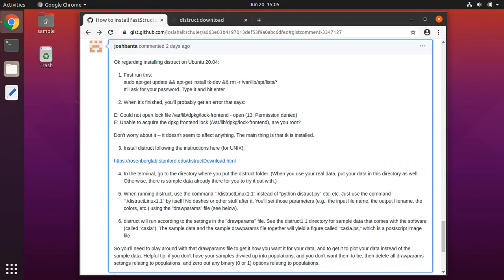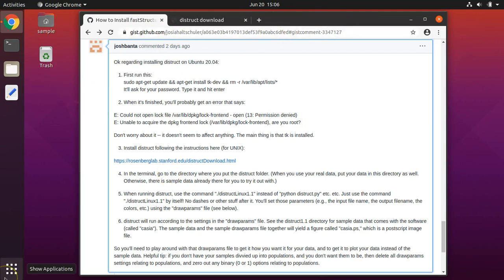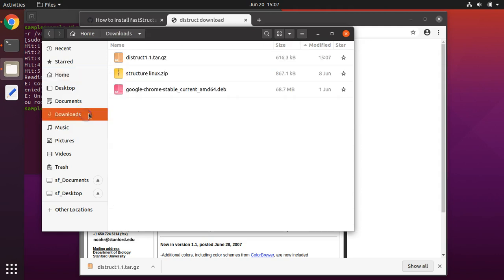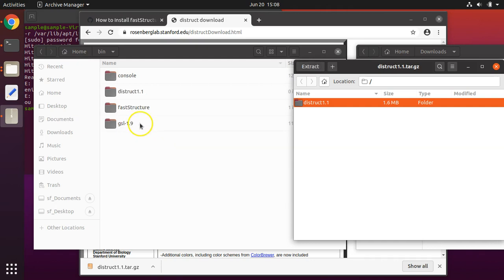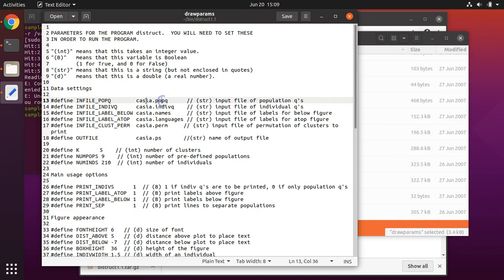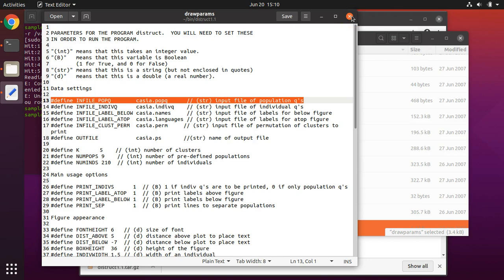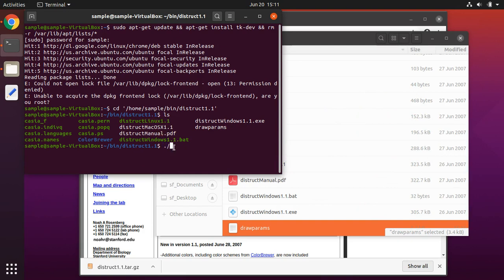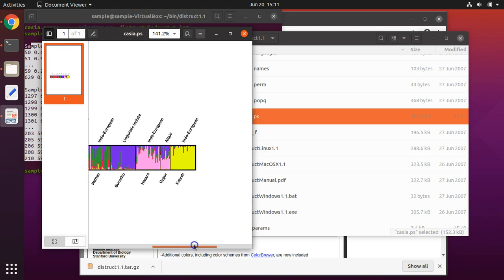How to install distruct for Ubuntu Linux version 20 04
This is for installing the program distruct on Ubuntu Linux version 20.04. distruct is used to visualize the results from the population genetics programs STRUCTURE and fastStructure.

The instructions for Mac computers are here (from 0:00 to 5:37):